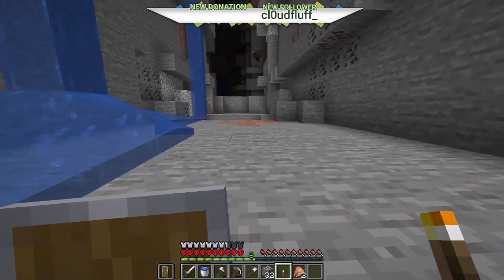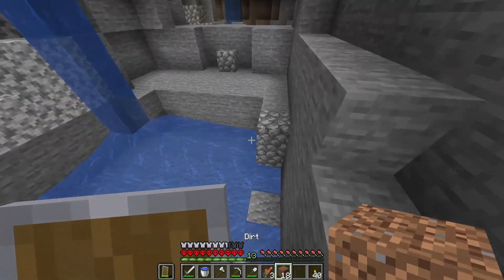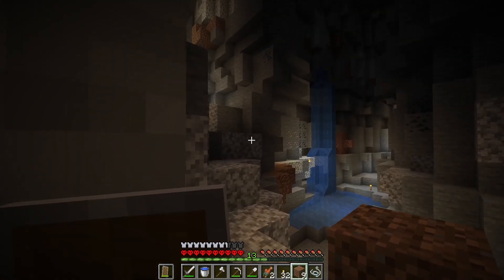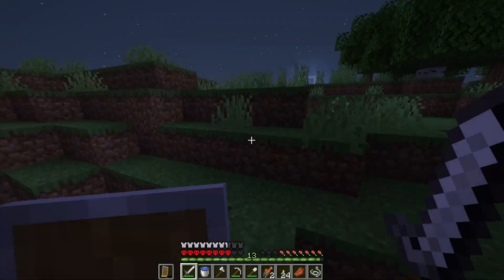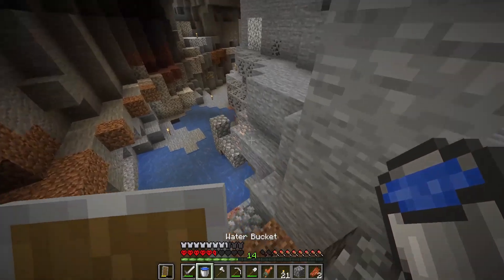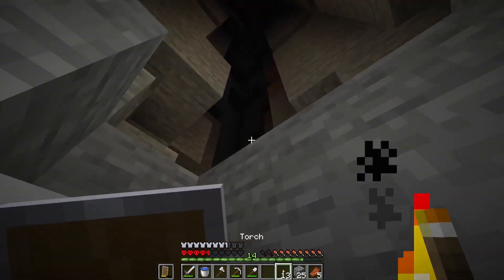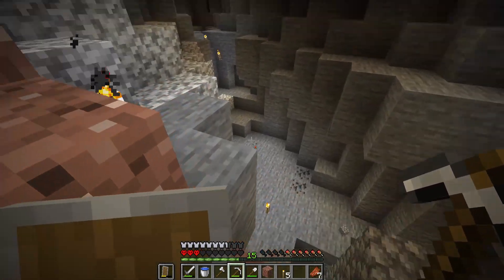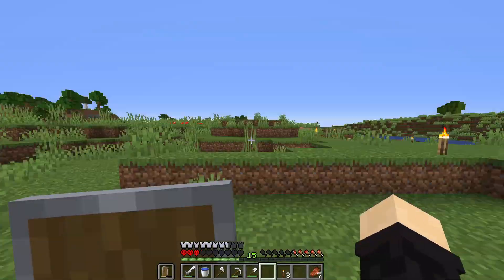I found a 4 way RAVINE??!!!!!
THATS INSANE!! I had no idea while recording the video but thank you all so much!!! I haven't been doing a lot of different videos recently so defiantly going to be mixing it up more in the coming days!! Anyway I hope you have a wonderful day!!